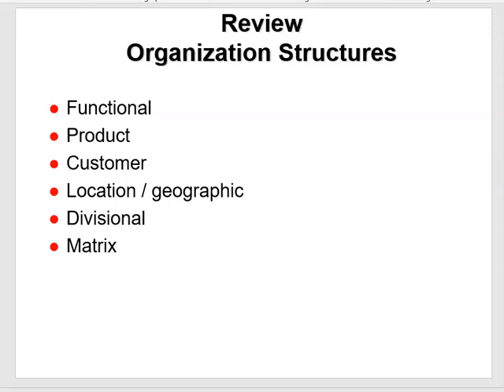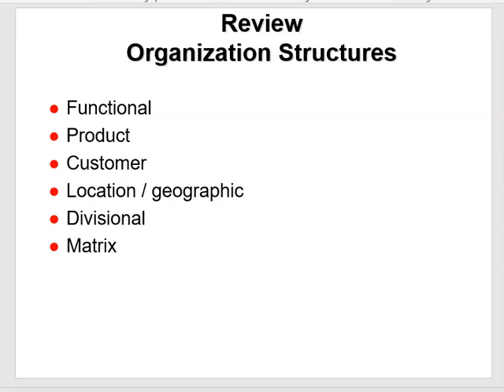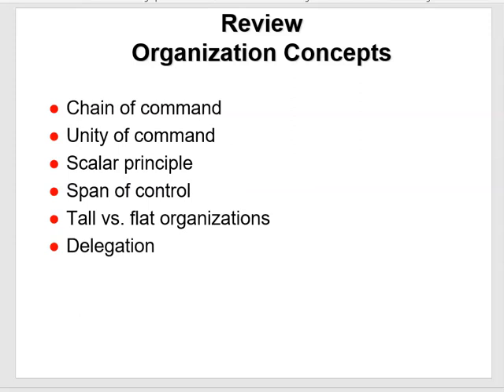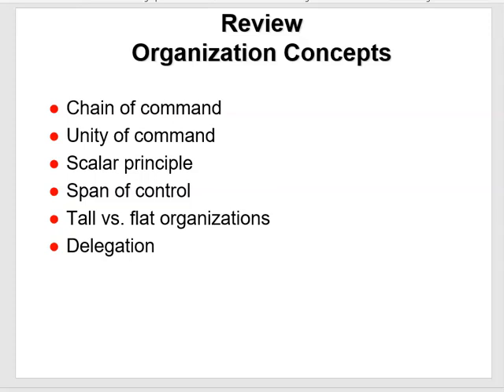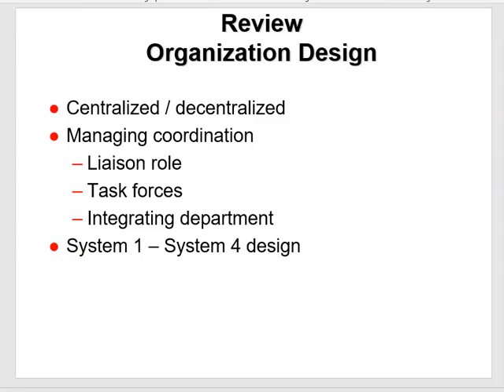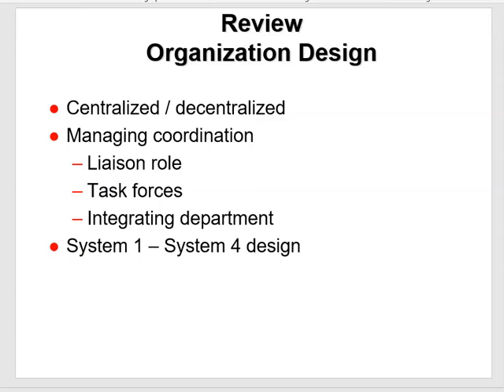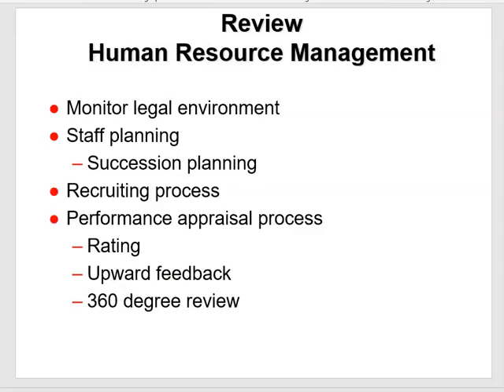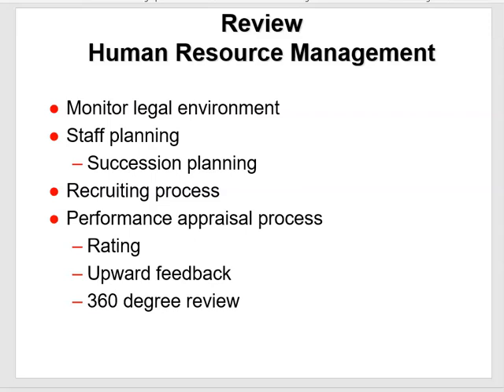Principles of Management - Exam 2 Review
This is a brief overview of organizational concepts for Exam 2.  This does not cover all the material you need to know.  Be sure to look over all the slides.